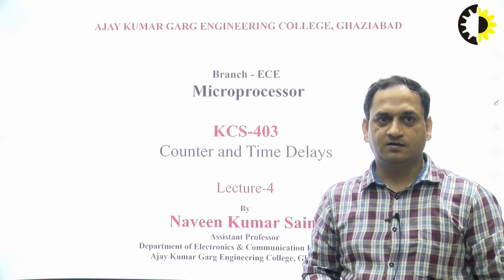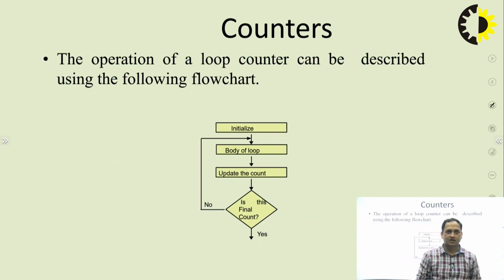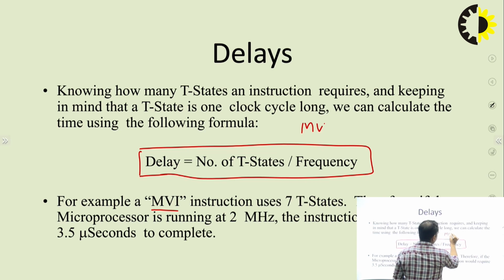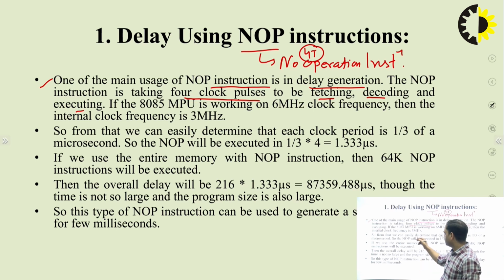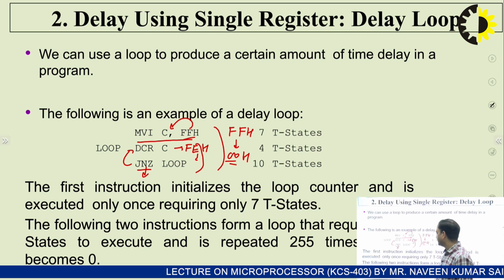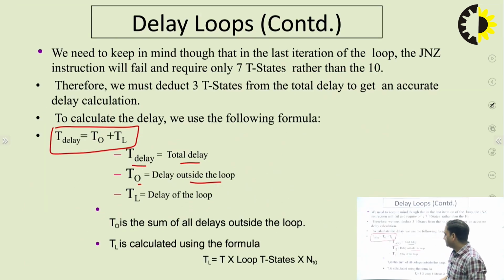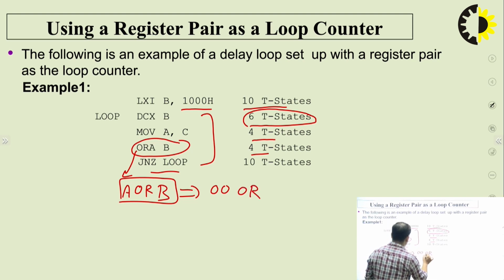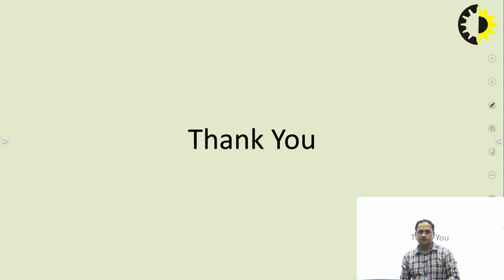''Counter and Time Delays'' Microprocessor Lecture 04 By Mr Naveen Kumar Saini, AKGEC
In this lecture counter & delay concepts has been discussed. It will help to provide delay into the main program which provide application.